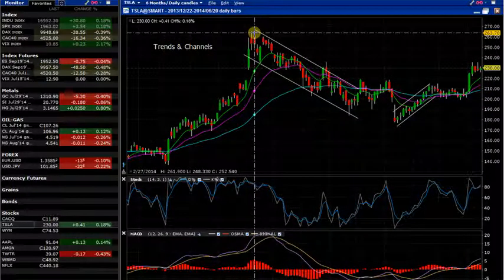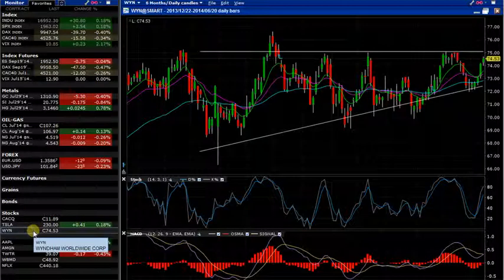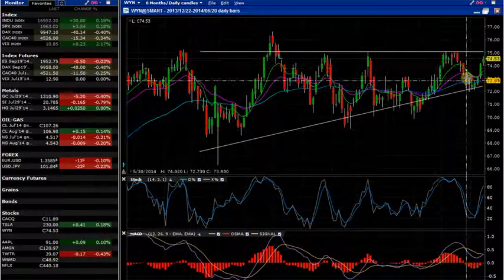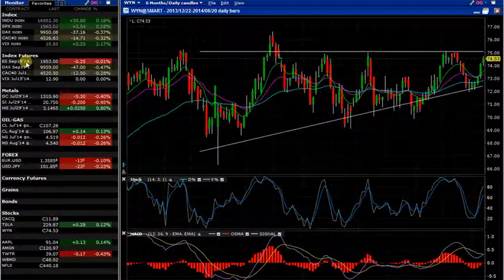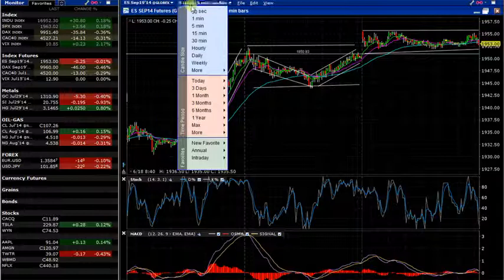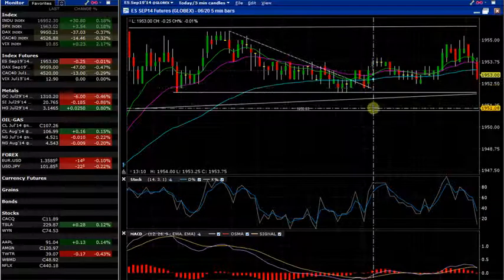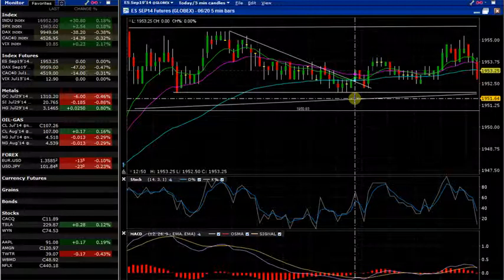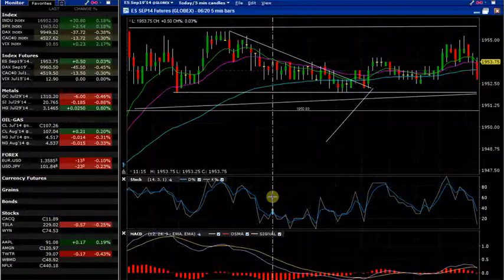Technicals Chart Patterns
Technicals Chart Patterns for Future Trading &
This is a free trading video for Future traders and is part of a 7 video series.

Access this video on trading futures and others in the series